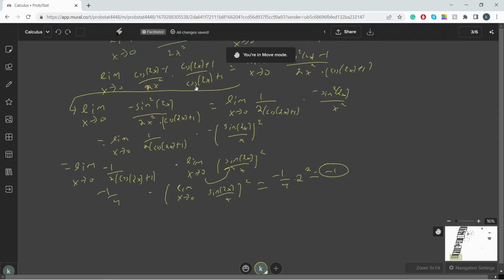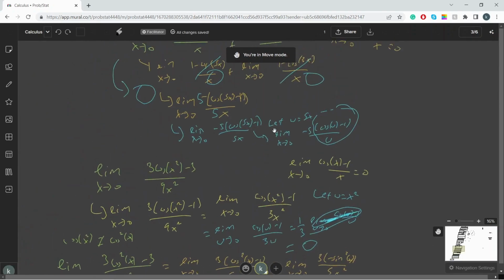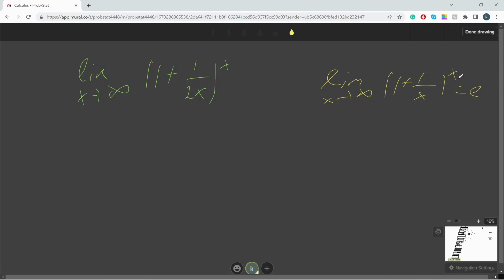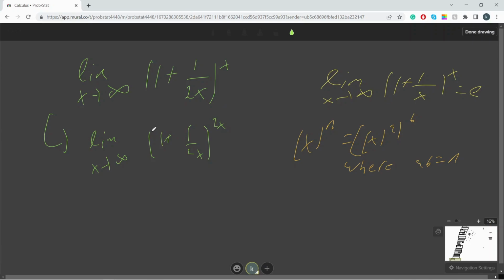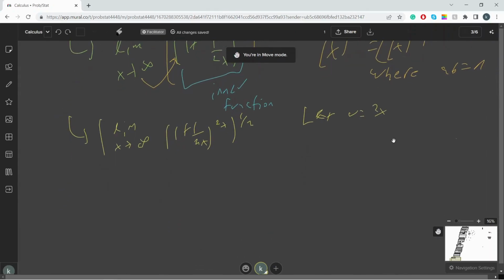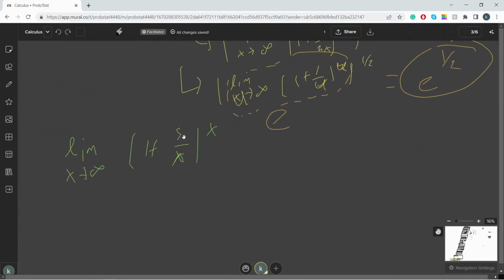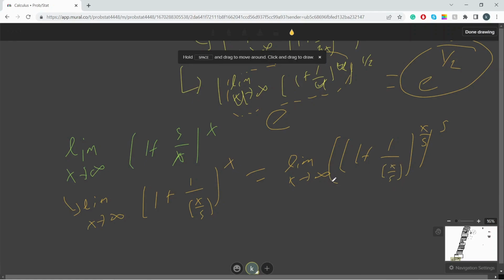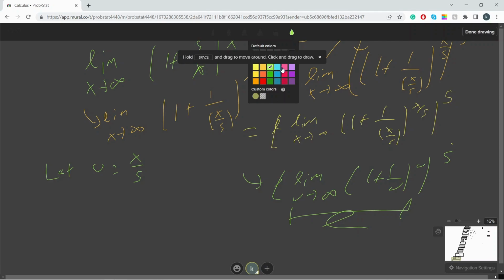Special Limit Practice (Part 3)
Part 3 of Special Limit Practice